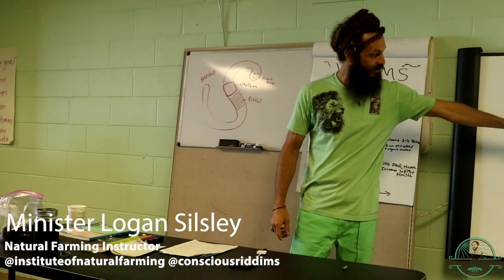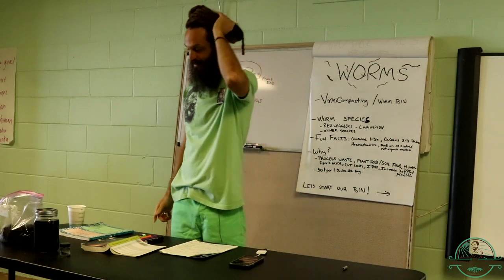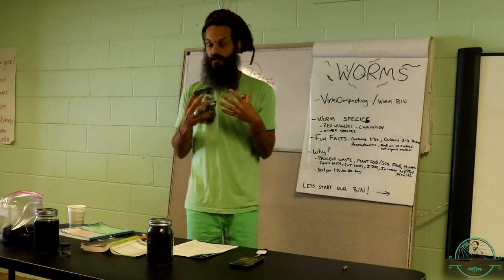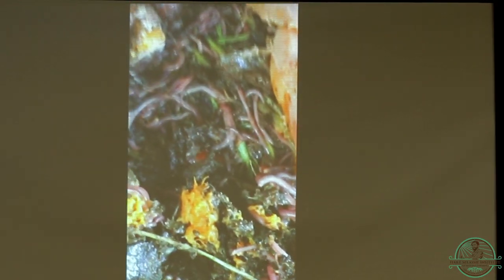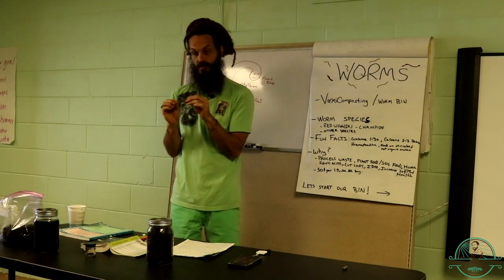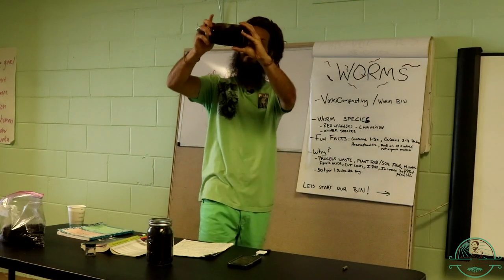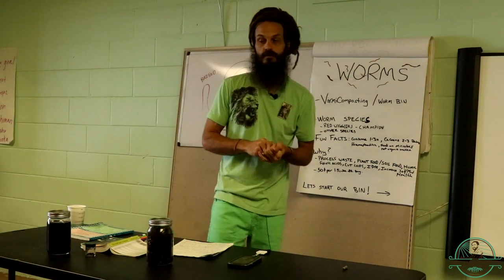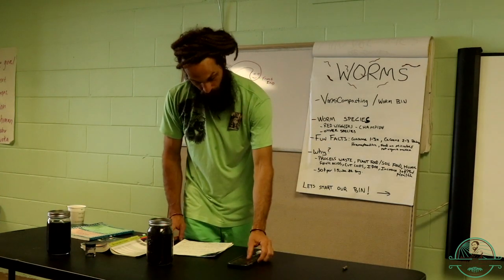Worm Farming and Compost Teas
Worm Farming and Compost Tea Class
We discuss basic and advanced setups for creating your own worm bin
Basic and complex compost tea overview, Working with nature to produce microbial and nutrient dense inputs. Health microbes, healthy food, healthy humans!